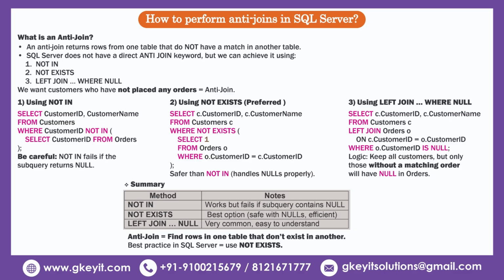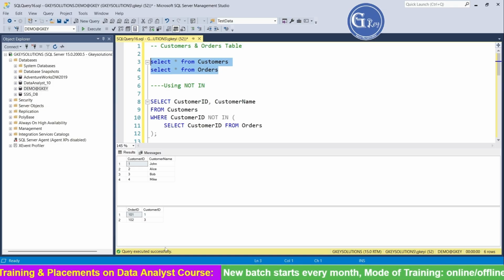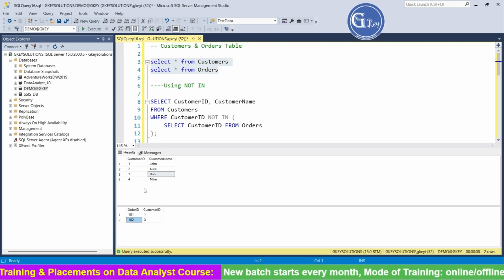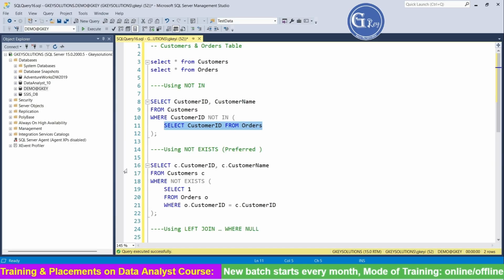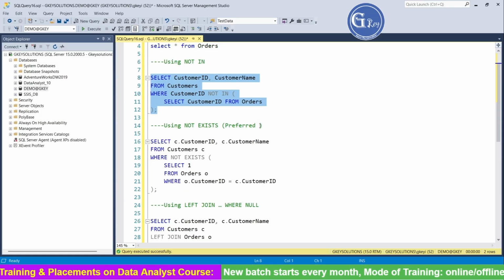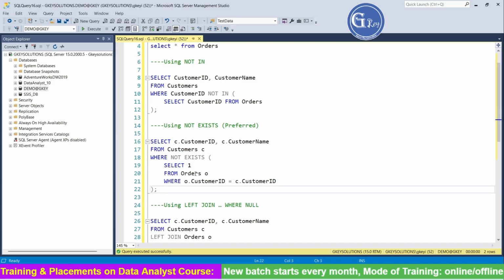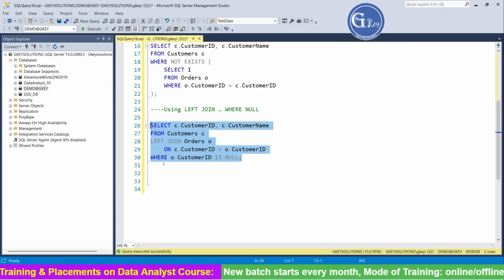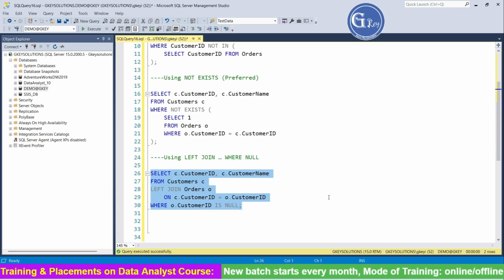Question-30: How to perform anti-joins in SQL Server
• What is an Anti-Join and how do you implement it in SQL Server?
• Different ways to perform Anti-Joins in SQL Server
• How to return unmatched records (Anti Join) in SQL Server
• Anti-Joins in SQL Server with Examples